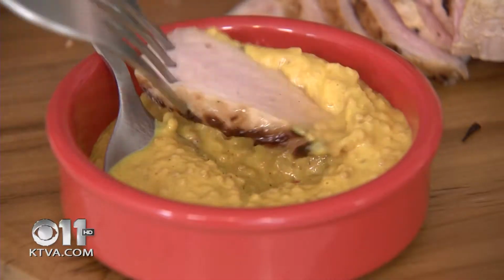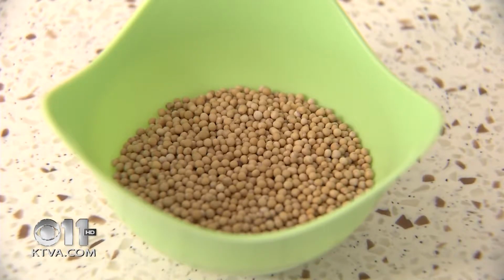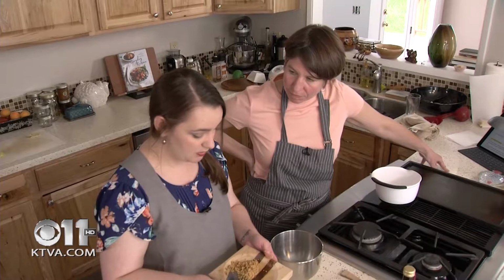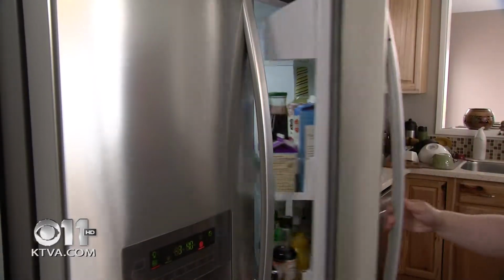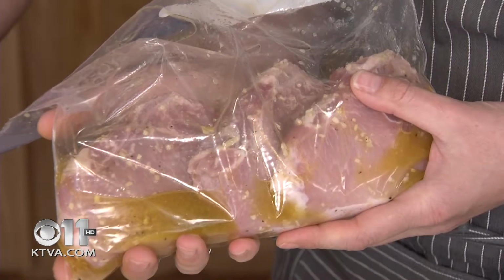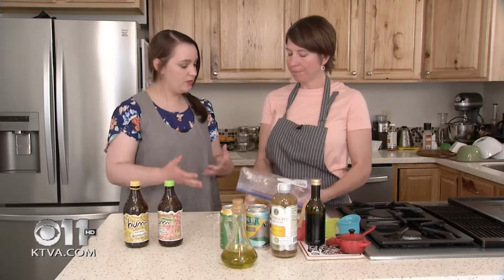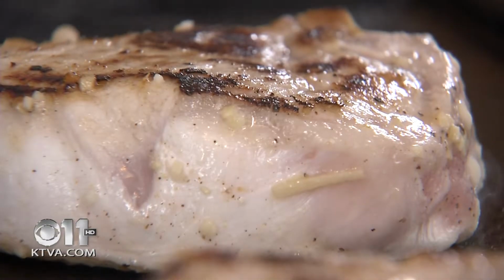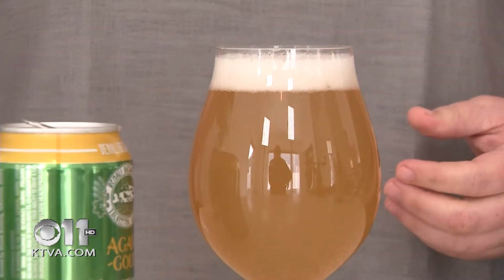Cooking with Kombucha | Edible Alaska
Edible Alaska is a producing partner of the 2018 season of Harvesting Alaska on KTVA all summer long.

About Edible Alaska
Edible Alaska is a quarterly print magazine and website celebrating the abundance of Alaska foods, season by season. More at edibleak.com.